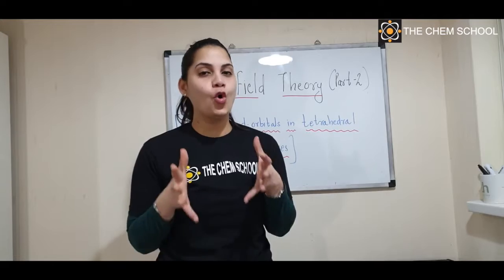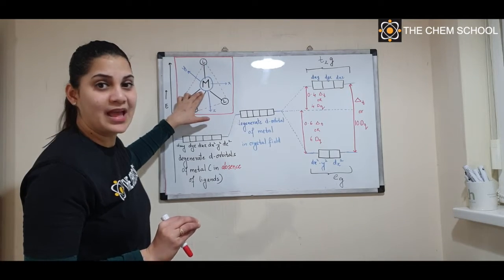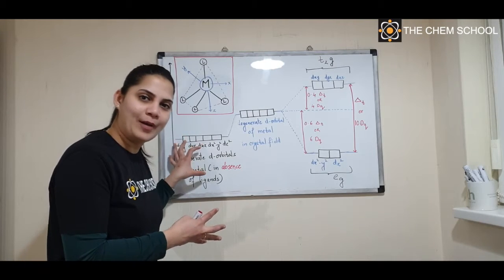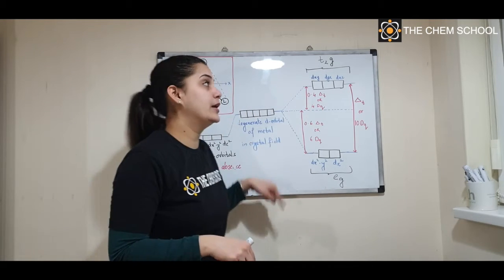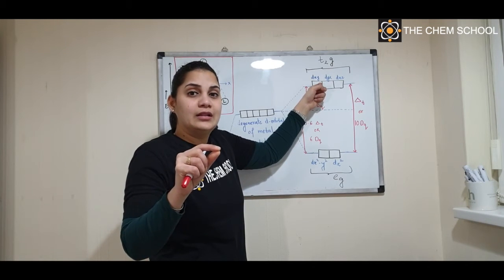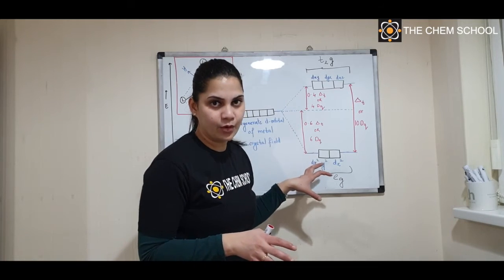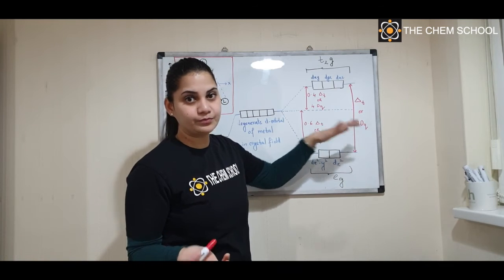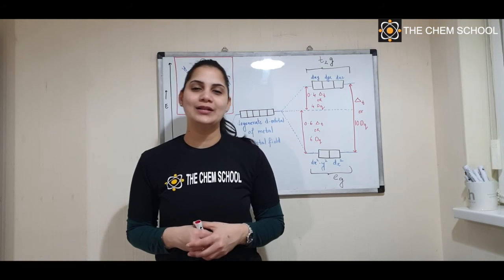Crystal Field Theory(CFT) | Splitting of D-Orbital in Tetrahedral Complex | Coordination compounds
Hello ,

Welcome to "The Chem School".

I know many of you panic as soon as you here CFT or Crystal field theory. Believe me it's damn simple and this video is the proof of it. I'm starting with application of CFT first. This will help you to grasp complete CFT concept in near future. So hold tight and lets get started with this exciting explanation on CFT.

Watch the video till end !!! Hope you love it !!!

0:00 Introduction
0:09 Splitting of D-Orbital in Tetrahedral Complex - CFT